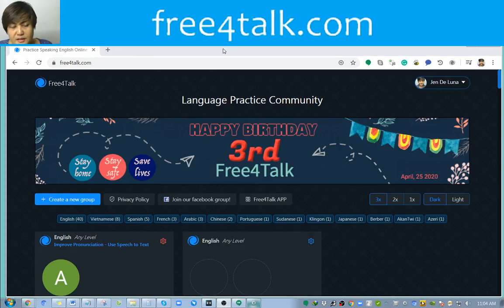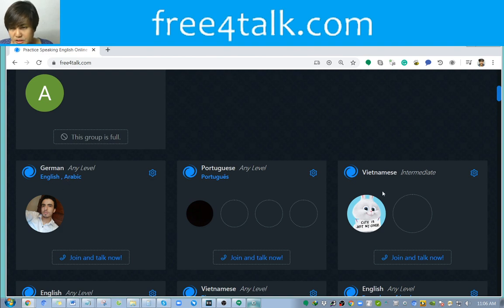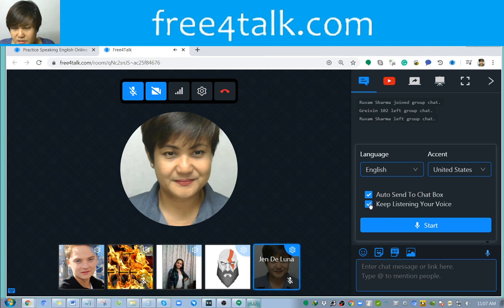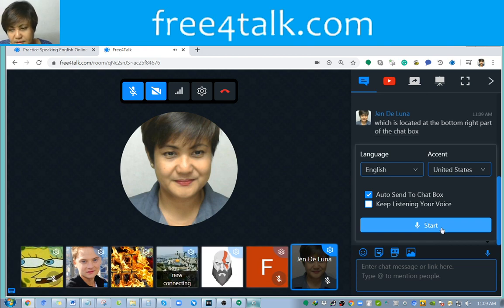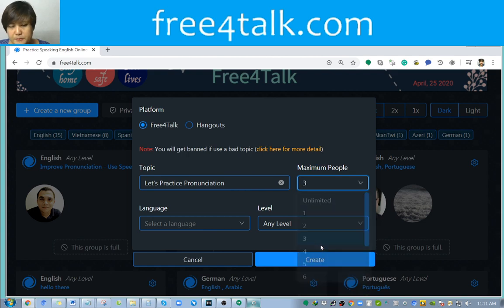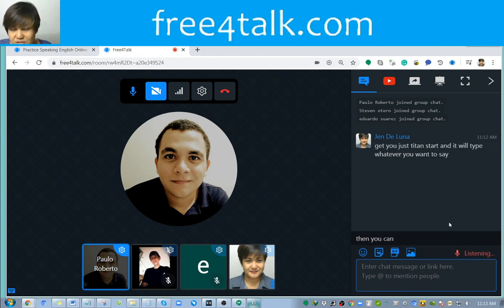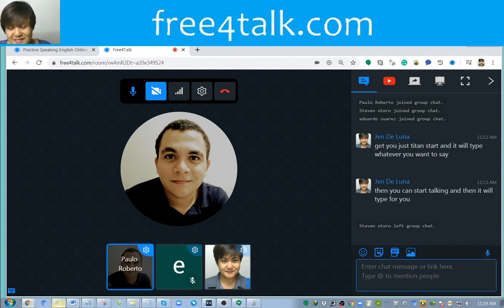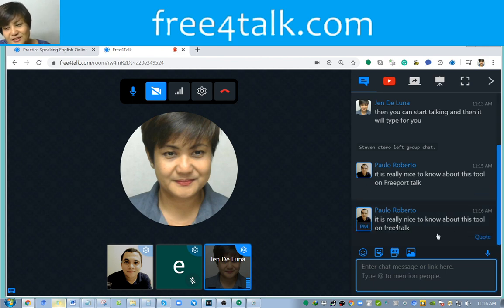Speech to text on free4talk.com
How to use SPEECH to TEXT on free4talk.com's Language Practice Community